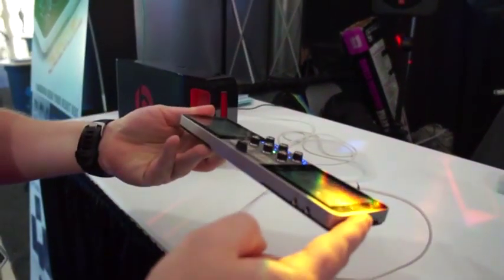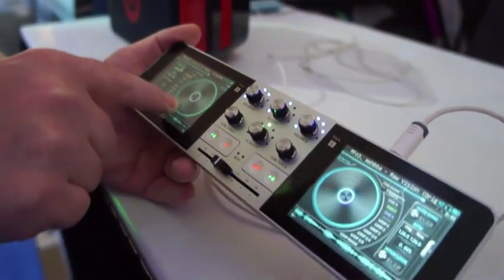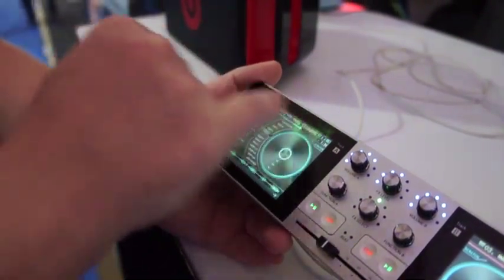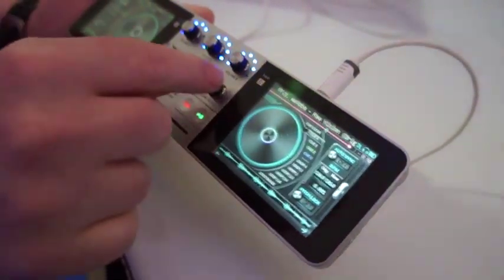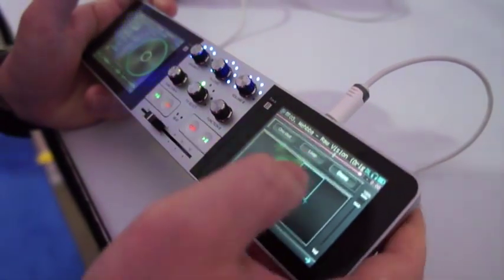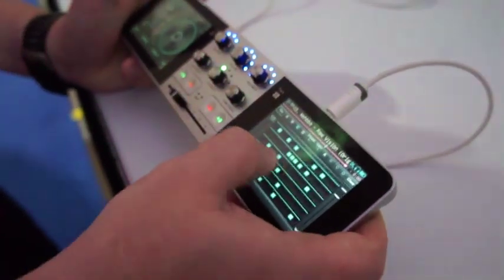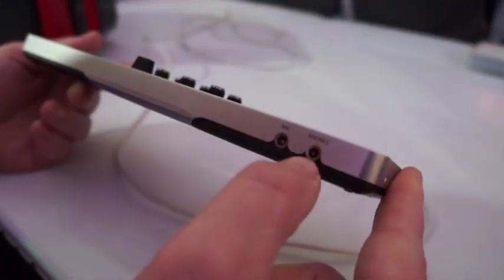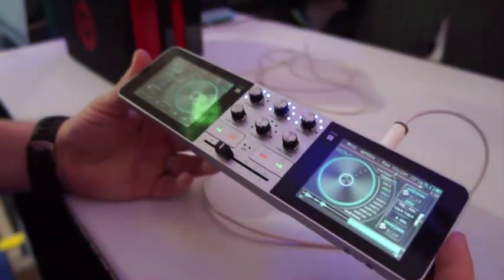PDJ Portable DJ system hands on | Engadget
We'll forgive the extremely nice folk behind the PDJ when they claim to have the first fully self-contained portable DJ set-up. But that's not to say that there is nothing new here -- in fact there's plenty. The PDJ is a rectangular slab of refreshing creative optimism. On each end is a touchscreen display that shows a virtual turntable, and in the middle is a small mixing and FX section.